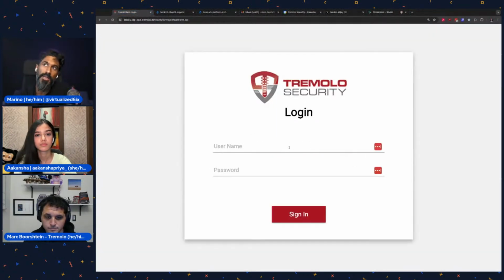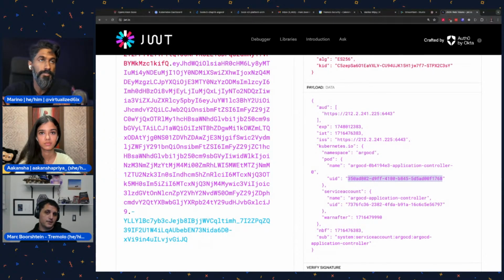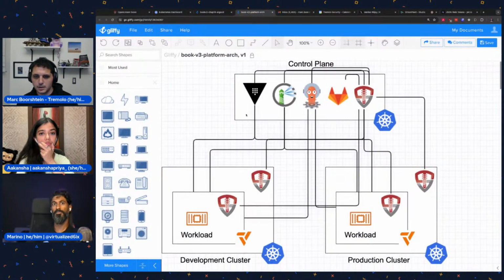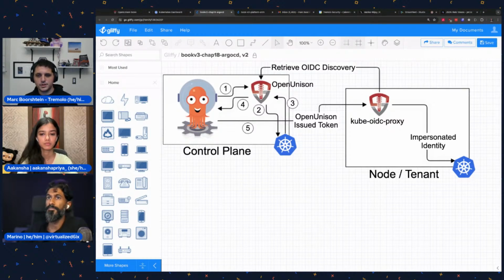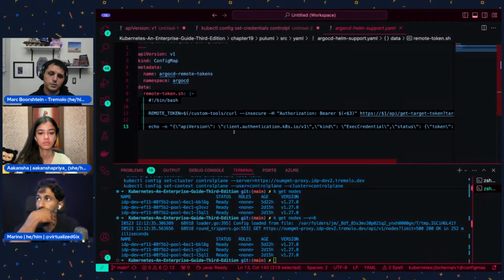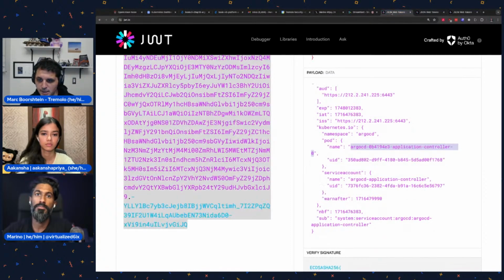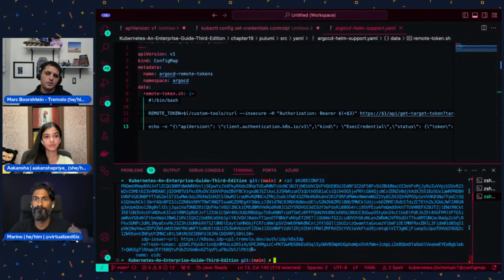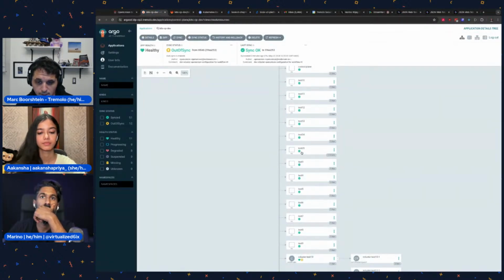Jump on the Security Token Express Train!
Livestream on PATs and STS!!!

Hung up on Personal Access Tokens? Looking for some of that Short-Lived Token Magic?! Trying to avoid credential leaks?!

Join us this Thursday May 23rd @ 11:30AM as we dive into production practices around credential management and access to our source control systems, and pipelines!